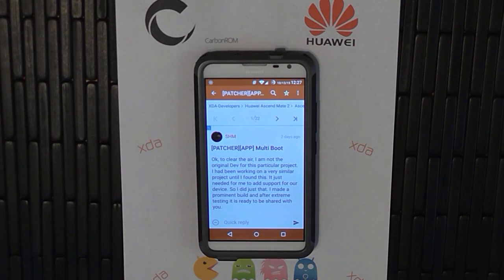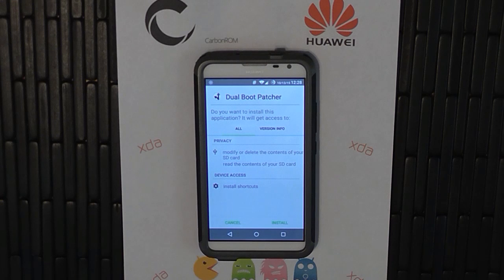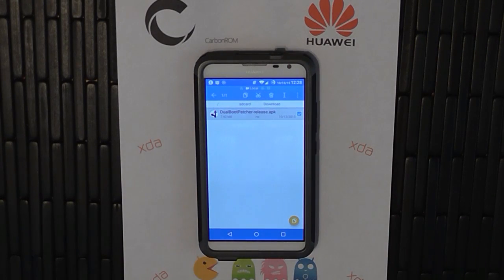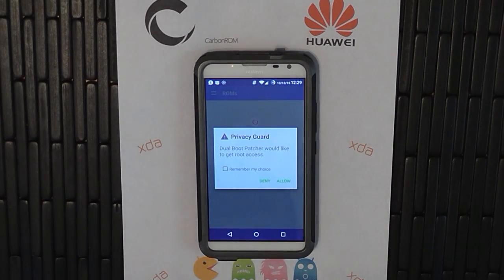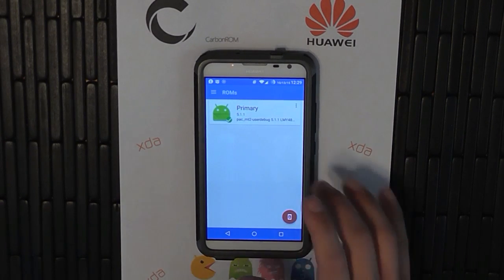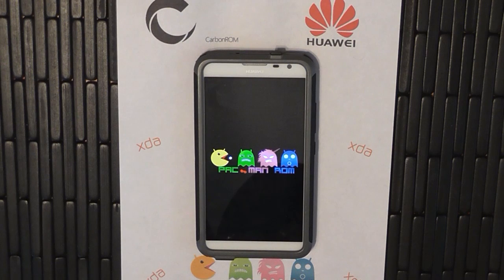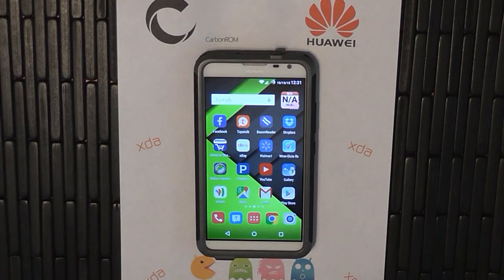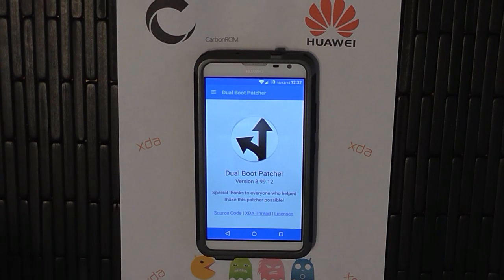How to install Multi Boot Patcher - MT2- L03 Only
- How to flash another ROM with Multi Boot Patcher - MT2-L03 Only
- How to flash Xposed with Multi Boot Patcher - MT2-L03 Only
- How to share apps with Multi Boot Patcher - MT2-L03 Only